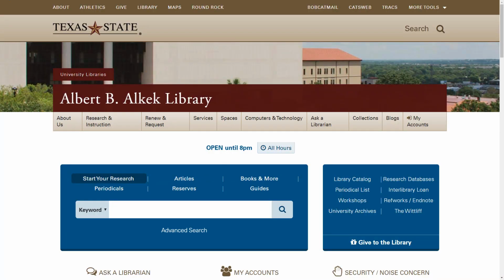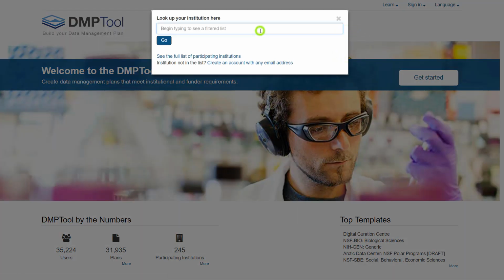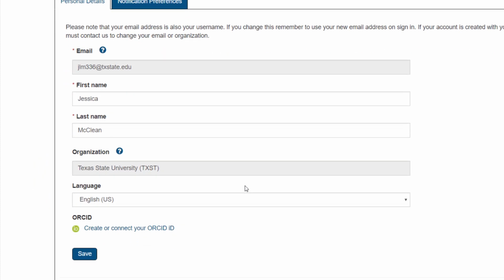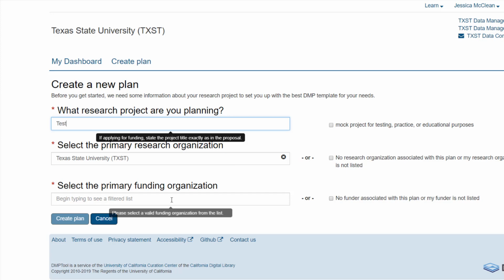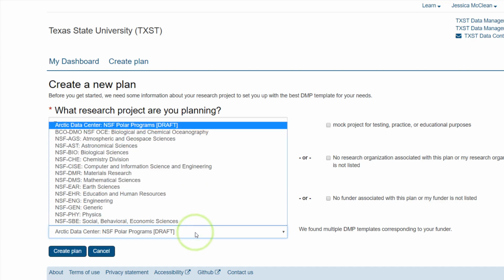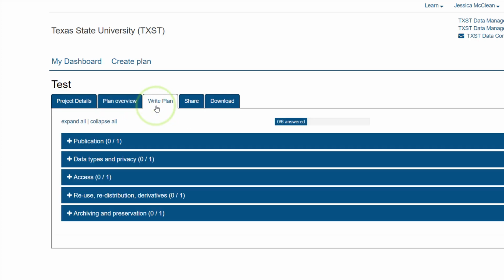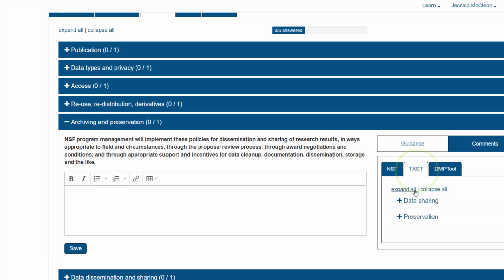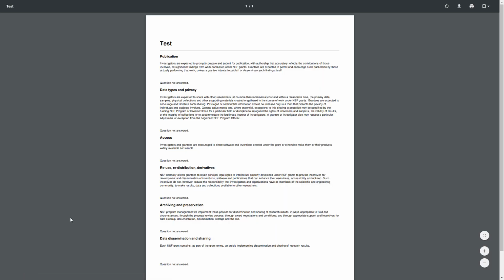DMP Tutorial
Learn how to use DMPTool.org to write your data management plan.